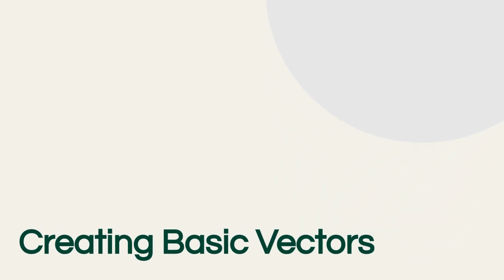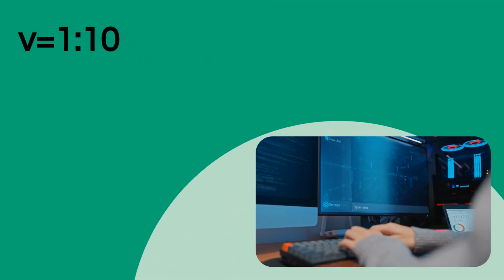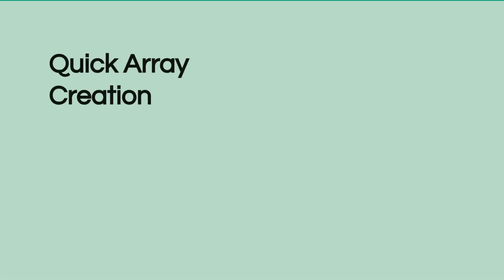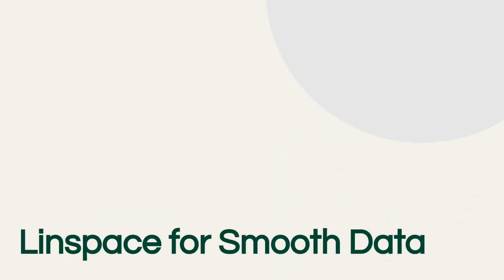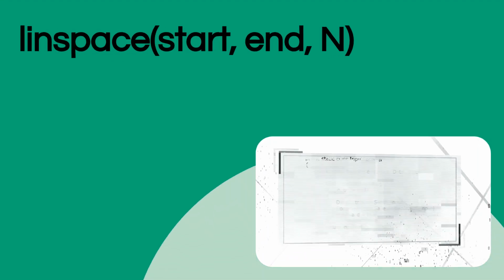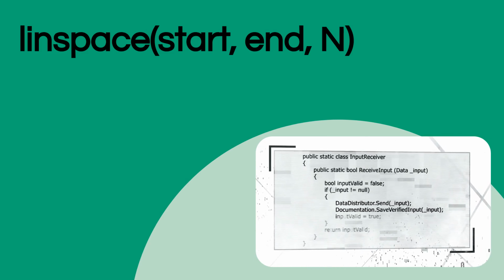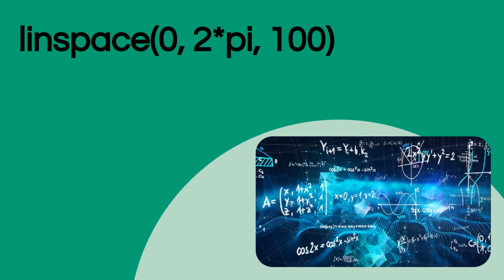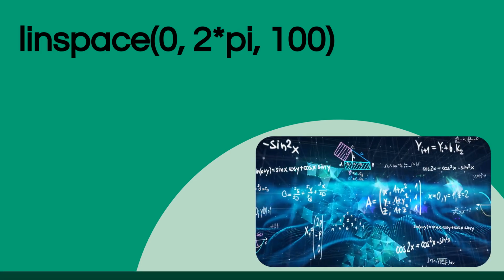MATLAB Vectors & linspace: Sequences for Sine and Cosine Plots | Lesson 7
Lesson 7 introduces generating numeric sequences with MATLAB's colon operator and linspace. The narration contrasts a simple 1-to-10 sequence with choosing 100 points between 0 and 2 pi, then describes using those points for sine and cosine plots.

This is a short introduction to sequence generation and plotting. It does not cover vector indexing, changing elements, column vectors, transposing or summary functions such as mean and sum.

Check exact linspace syntax in the official documentation; the captions contain transcription errors: